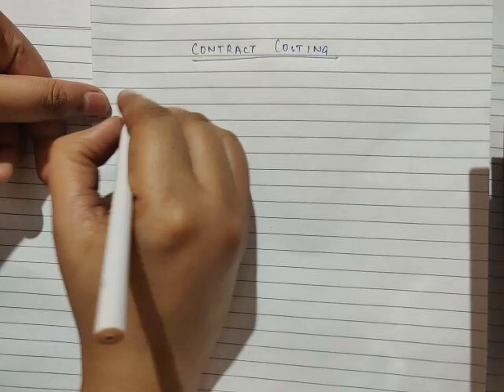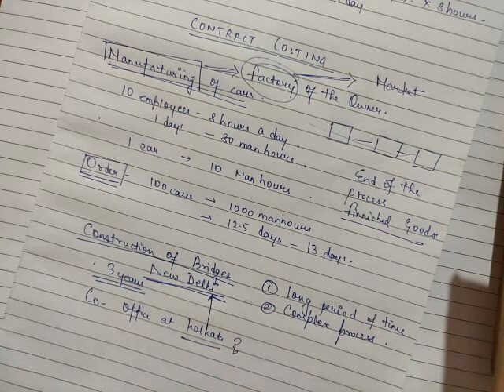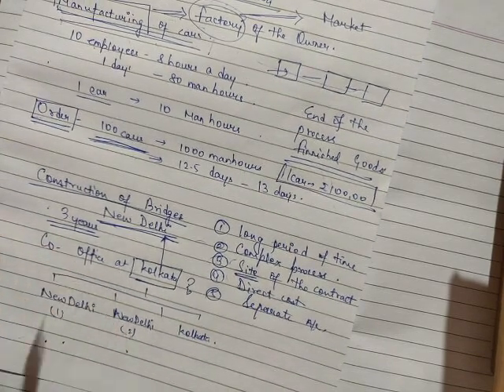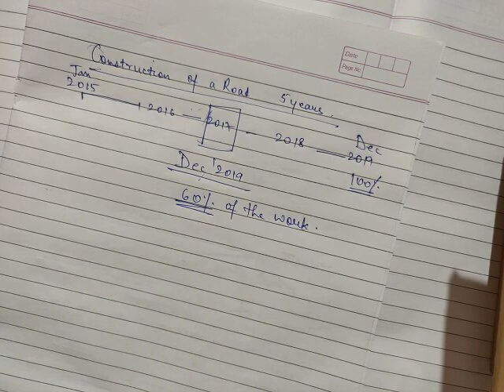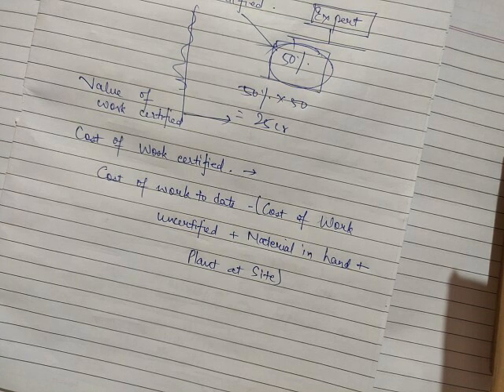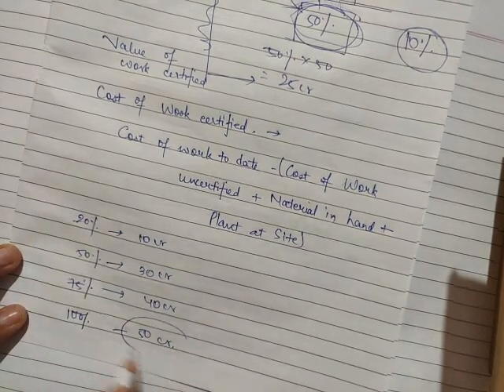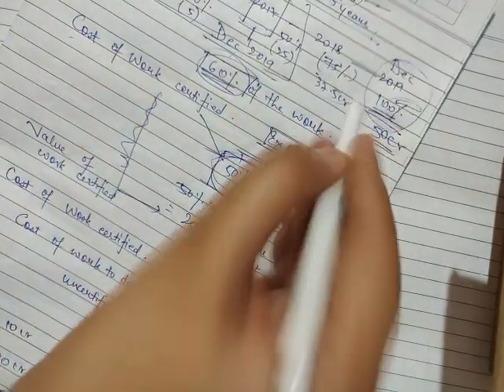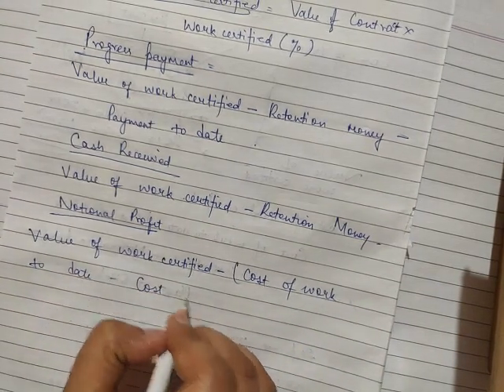Contract Costing || Part I|| CA Inter|| CA Khushboo Agarwal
Detailed discussion on contract costing - Features & Important Terms